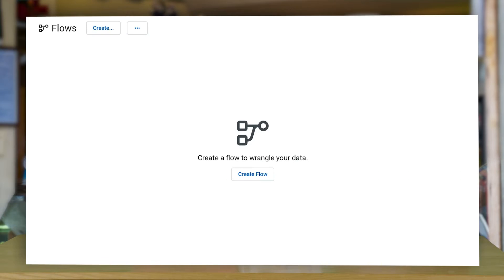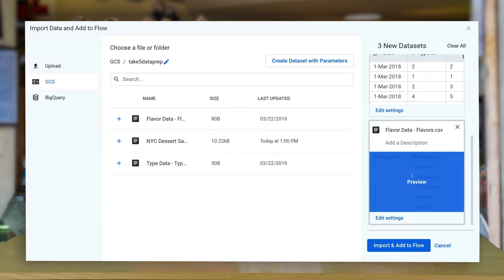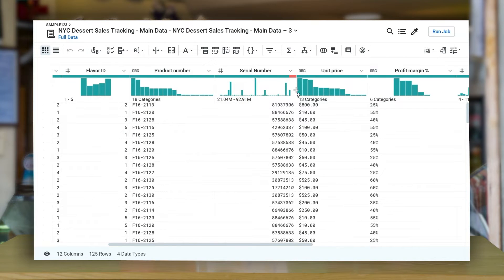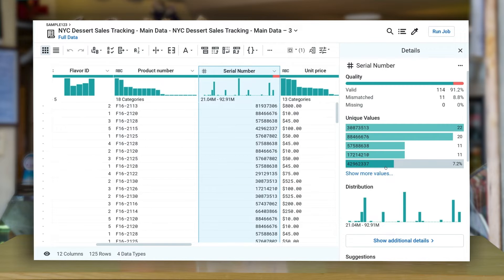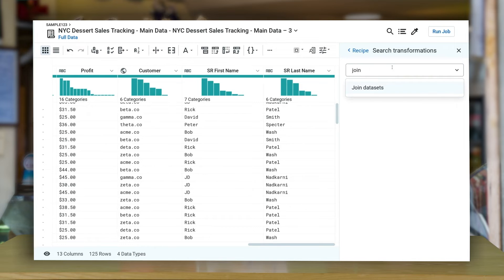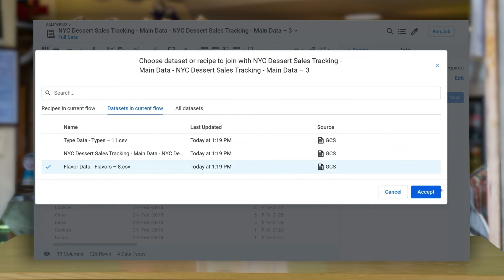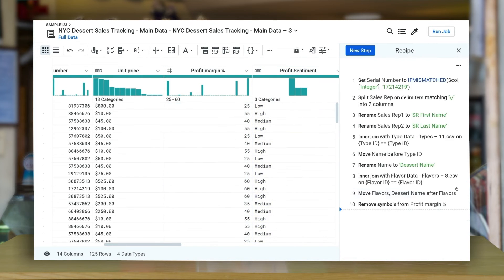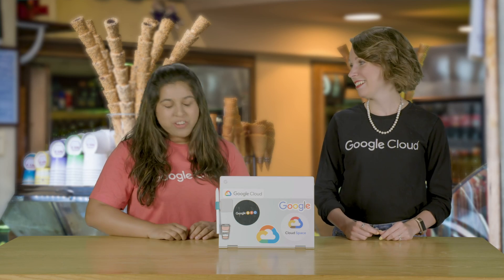Creating ETL Jobs with DataPrep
Cloud Dataprep is an intelligent data service for visually exploring, cleaning, and preparing data for analysis. Take 5 minutes with Lorin and Gautami to learn how to easily clean up your data without the hassle of writing complex ETL pipelines.

Product:Cloud; fullname:Lorin Price, Gautami Nadkarni;